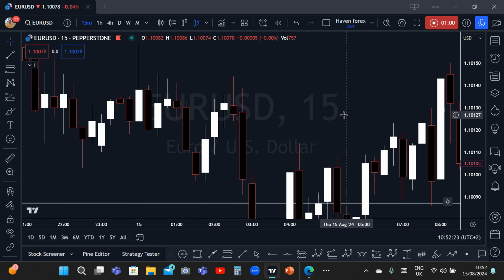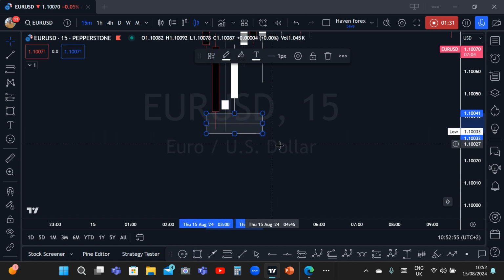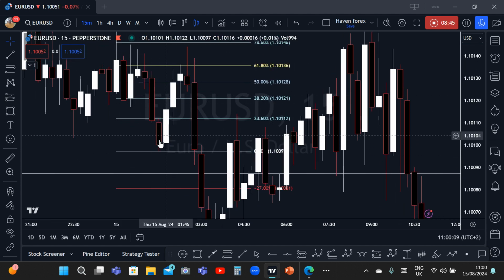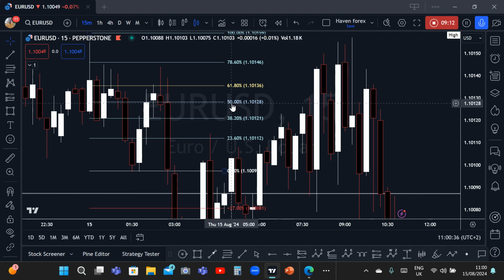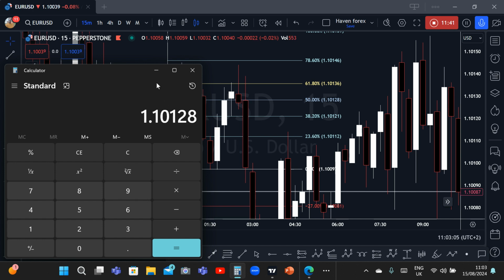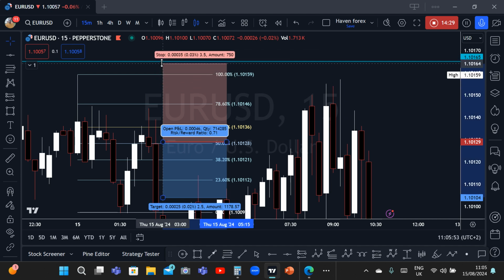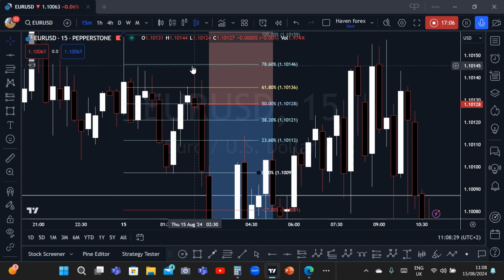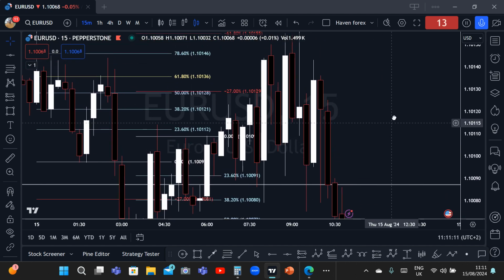How to Use ATR to Determine Your Stop-Loss in Forex Trading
In this video, I’ll show you how to use the Average True Range (ATR) to set your stop-loss in forex trading. The ATR is a powerful tool that helps you account for market volatility, ensuring your stop-loss is neither too tight nor too loose. I’ll guide you through: Calculating the ATR: Learn how to find the ATR value for your chosen timeframe. Setting Your Stop-Loss: Discover how to use a multiple of the ATR to determine the optimal stop-loss distance.
Adapting to Market Conditions: Understand how to adjust your stop-loss based on market volatility. Practical Examples: See real-world examples of how to apply this strategy to your trades. By the end of this video, you’ll have a solid understanding of how to use ATR to protect your capital and improve your trading strategy.